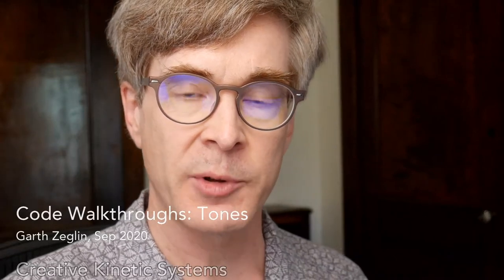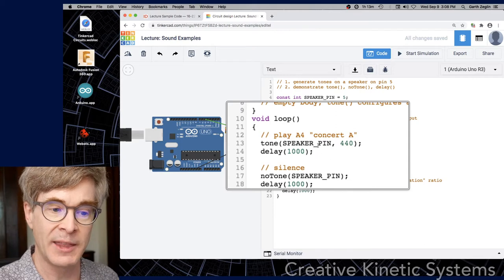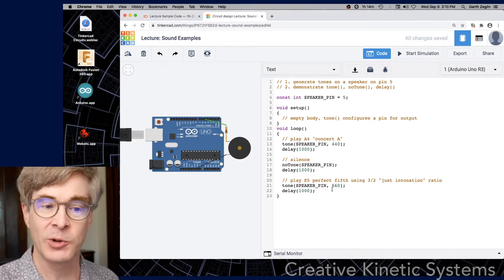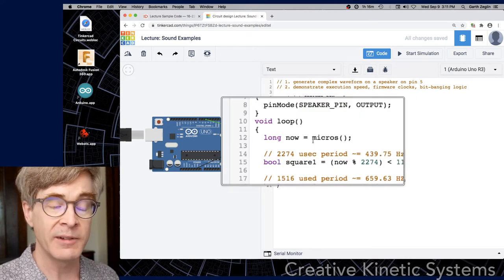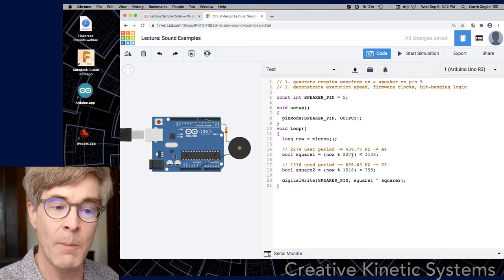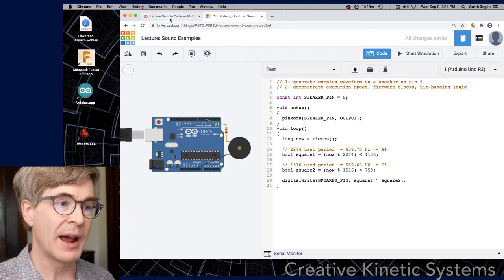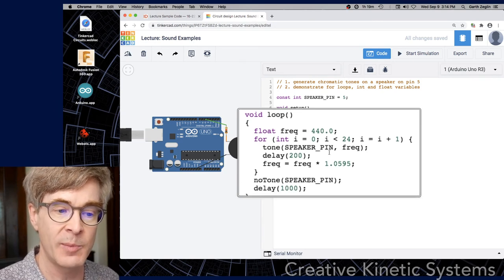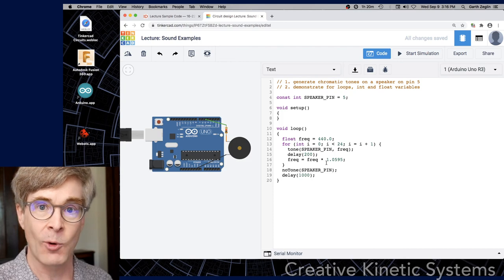Code Walkthroughs: Tones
Arduino tone production and musical tuning systems.  Walks through lecture samples tones.ino, bit-bang-two-tone.ino, and scale.ino.